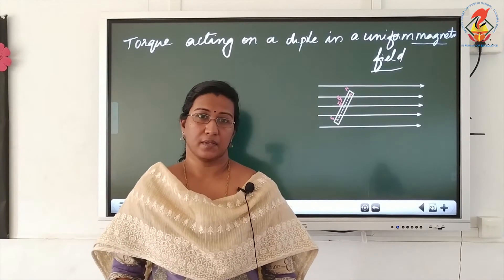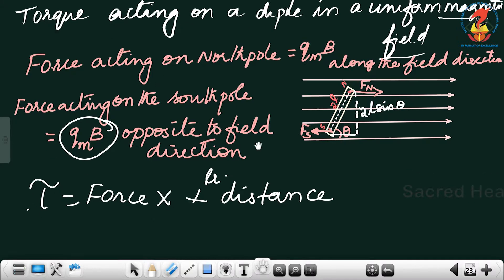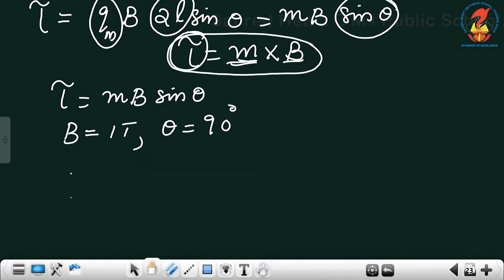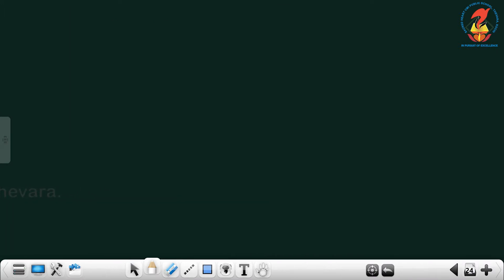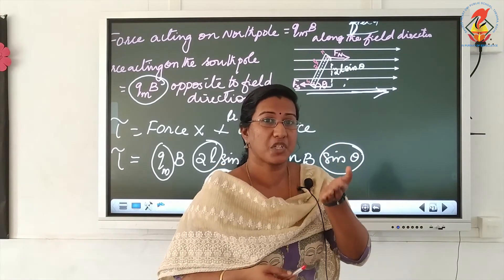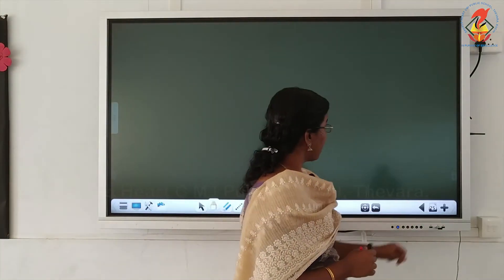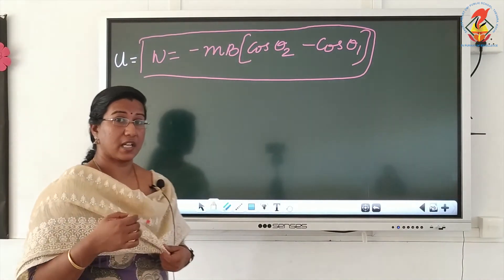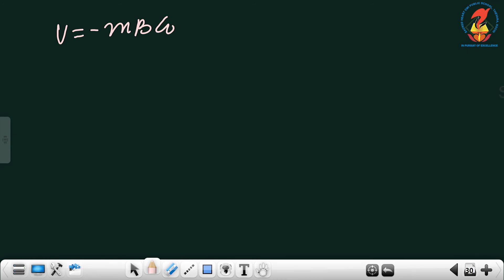Phy12 Chapter 05 Magnetism and Matter Video 03 Torque Acting in External Field, Potential En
Phy12 - Chapter 05 - Magnetism and Matter - Video 03 - Torque Acting in External Field, Potential Energy of Dipole